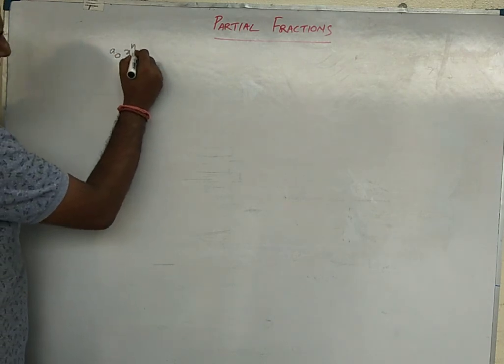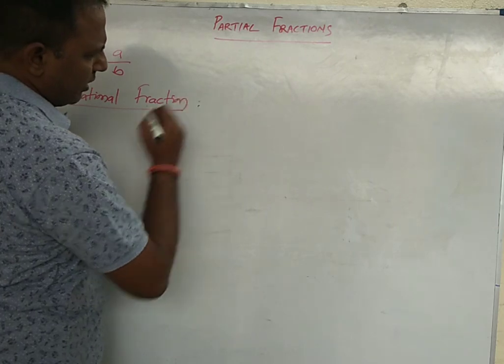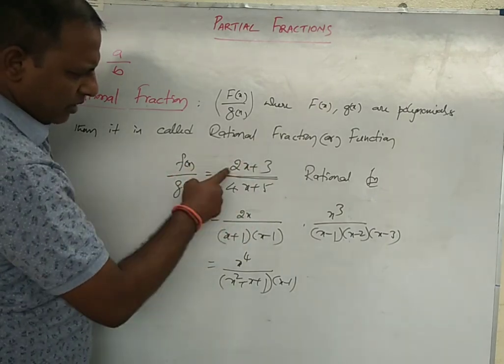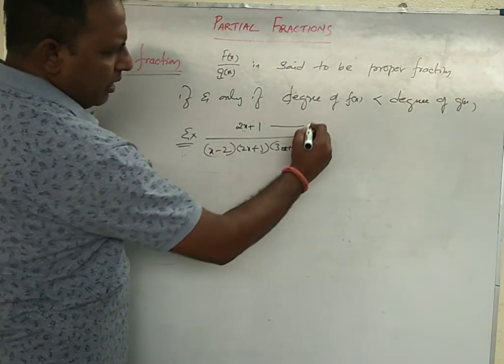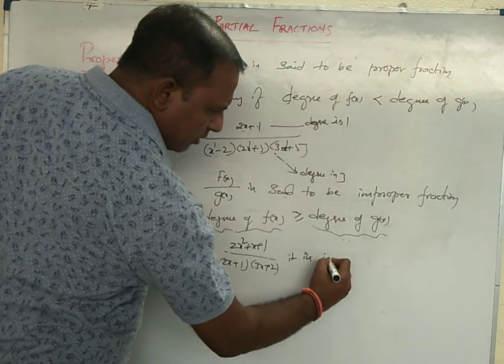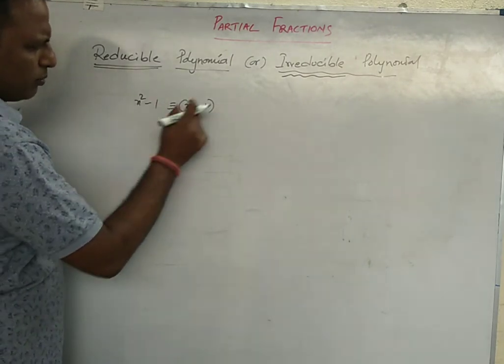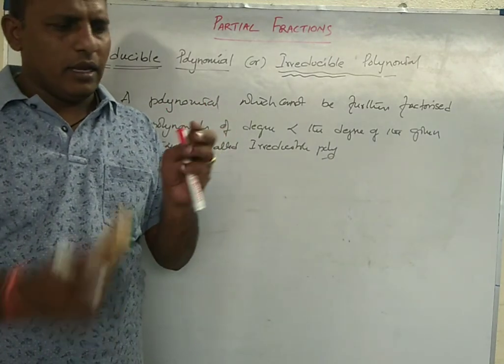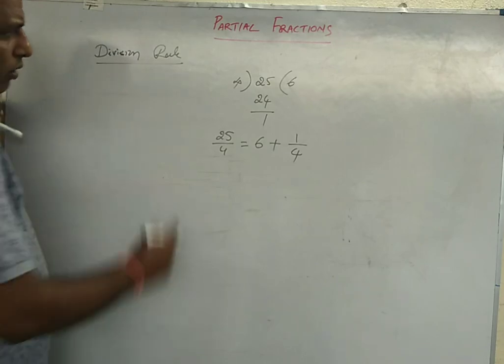Partial Fraction-1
partial fraction IPE concept of intermediate Ap.

polynomial it's ratio called rational fraction .Rational fractions are of two types proper and improper fraction. The types of resolving proper and improper fraction into partial fractions
are discussed here.